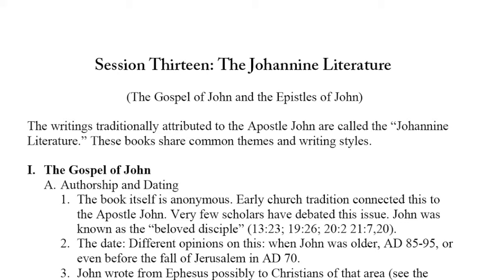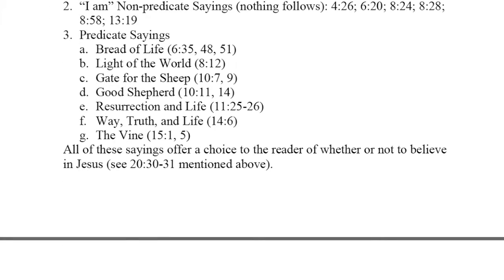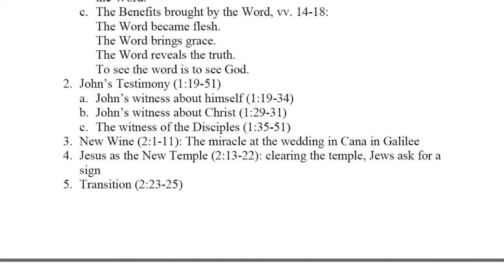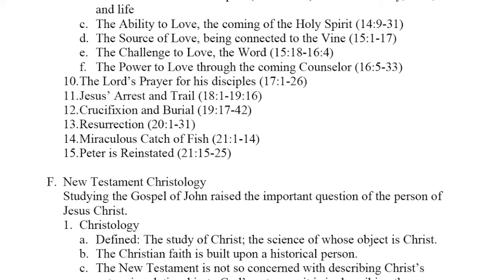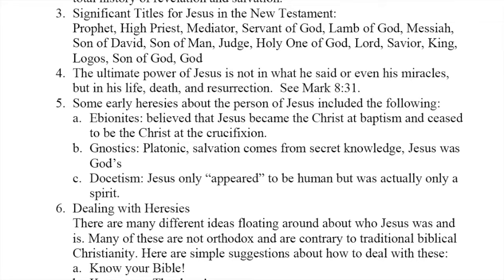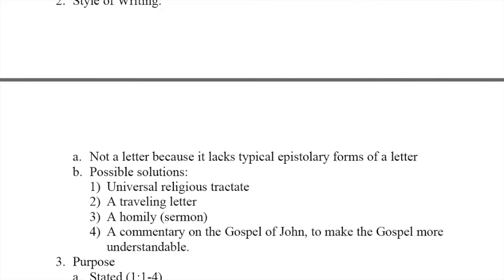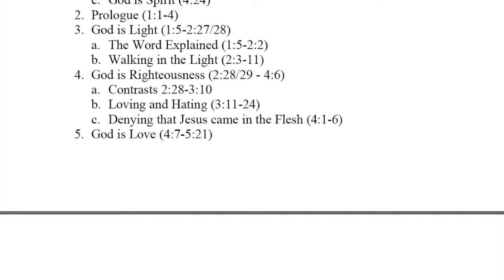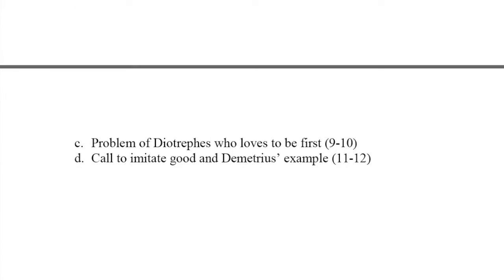B101 Session Thirteen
Course of Study Church of the Nazarene